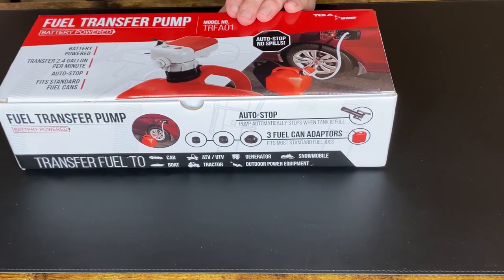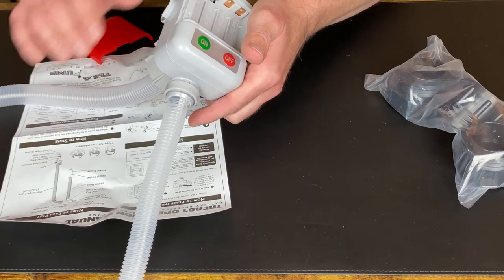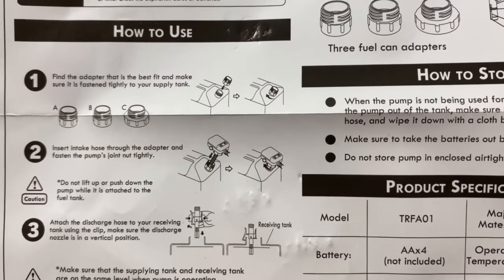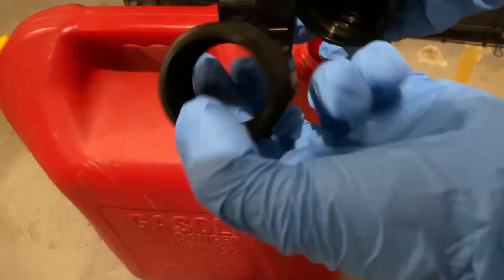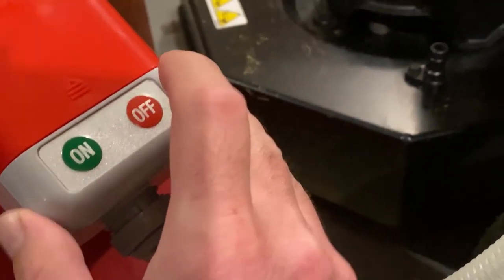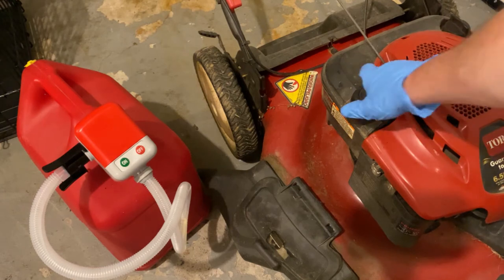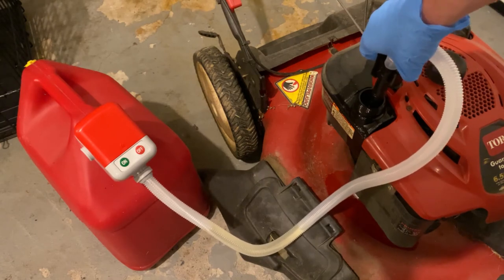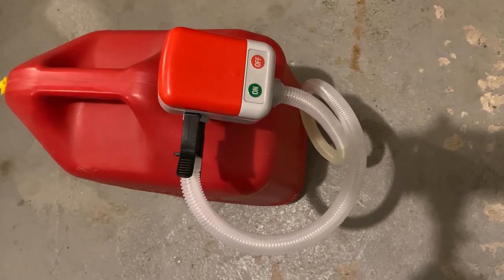Terapump 4th Gen Fuel Transfer Pump TRFA01 Unboxing and Review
Terapump 4th Gen Fuel Transfer Pump Model Number TRFA01  Unboxing and Review.  In this video we will unbox the fuel transer pump from terapump and demonstrate it's usage.  This pump is good for many applications like refueling your lawnmower, car, generators, atv's, and any other gas equipment.  The 4th Generation model of the Terapump has been reworked to prevent spills according to the manufacturer.  The hose is 35 inches long.  The casing that houses the batteries is wet resistant.  The unit requires 4 AA batteries to operate normally, but it can operate on 2 AA batteries in an emergency for a short period of time.  The hose nozzle has a sensor built into it that will shut off the pump when the fuel reaches a certain level.  The unit comes with 3 adapters that fit most fuel plastic cans.  Fuel transfer speeds are 2.4 gallons per minute according to the manufacturer.  Compatible with gas, diesel, kerosene, and non-potable water.

Here is a link to the Terapump on Amazon